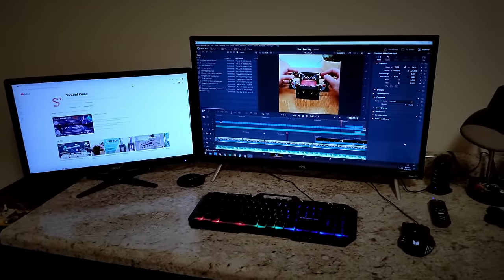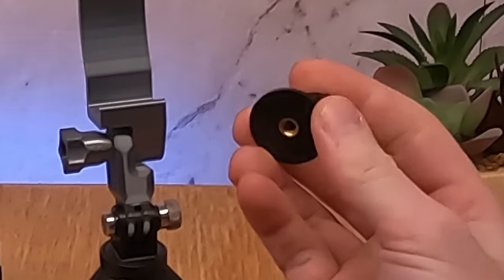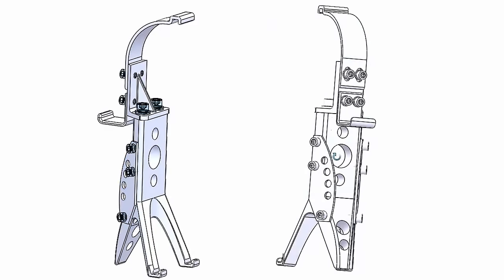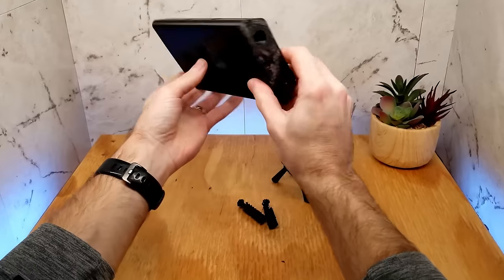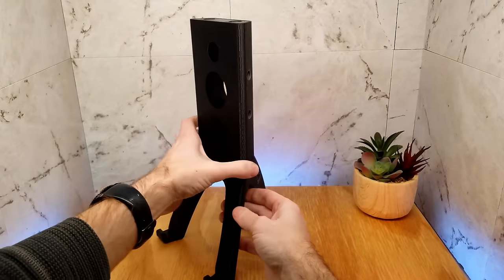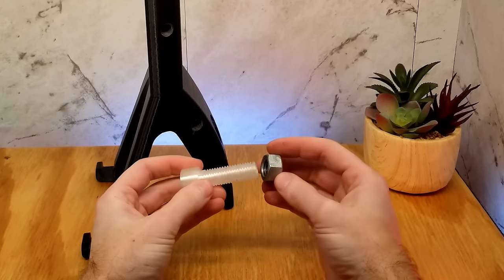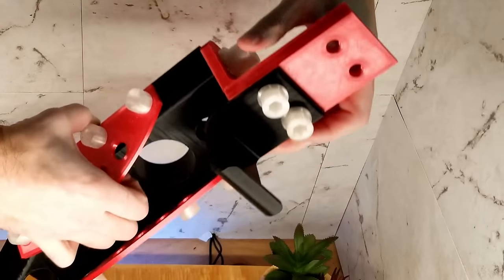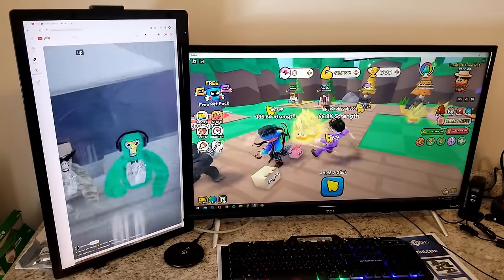Desk Transformation! Using 3D Printing & Design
Sometimes I design for fun, sometimes for necessity. This is one of those necessity ones.

I wanted a vertical monitor but didn’t have one. So, I adapted a purely landscape monitor to be portrait style using a 3D printer and some design software. The concept was based on some other 3D models I’ve done to hold my cell phone for photography, I basically just had to scale everything up by a HUGE factor and add some other design elements. Lot’s of 3D printed screws were used (I’m proud of that). By far, this is the largest 3D model/assembly I’ve printed on my home printer. This video is a document of my journey, I hope you find it interesting.

Please leave a comment about what you liked about it or didn’t like. It will certainly help me to improve on future videos! If you have a suggestion for a future video(s) please also let me know in the comments, I have quite a few designs in mind but am always looking for new things to do.

Find out what's going on before it happens (Nevermind, that would be impossible). At least find out as it happens... Follow the Feed on X!

Most importantly, your subscriptions are what keeps me motivated. This is tough, but fun, WORK.

*Update 2-6-24 - Printables and Thingiverse links added, it doesn't say "(Coming Soon)" anymore.